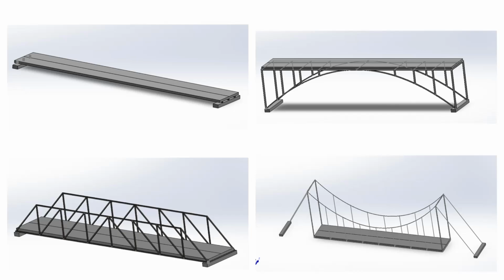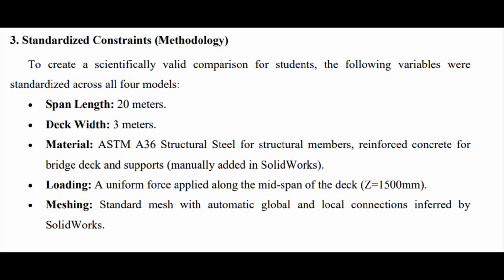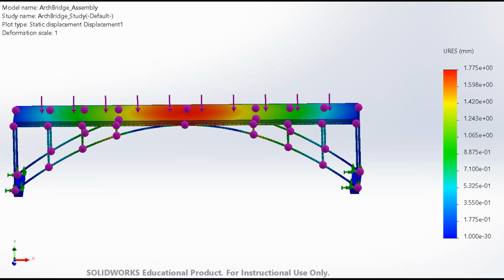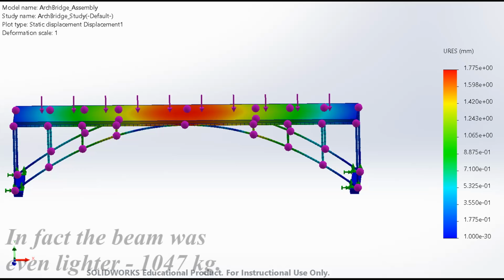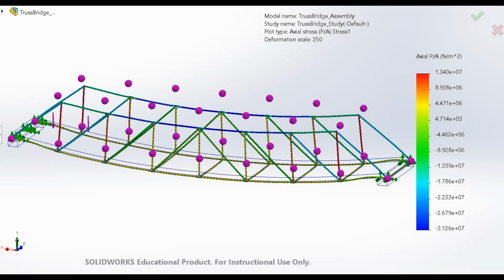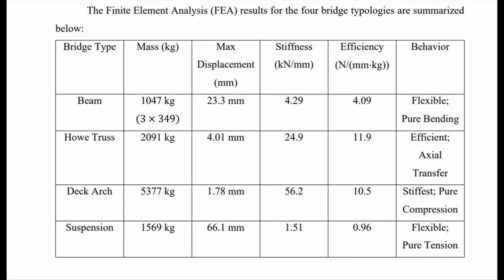Form Follows Force: Optimizing Bridge Efficiency in SolidWorks using FEA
Does the "strongest" bridge always win? Not necessarily. To prove this, I built a Virtual Laboratory in SolidWorks to compare four bridge types awith each other: Beam, Truss, Arch, and Suspension.

The Experiment: I standardized the variables (20m span, 100kN load) to see how Geometry dictates Efficiency.

What went wrong? My Arch bridge failed—not because it broke, but because it buckled. In this video, I break down exactly why that happened, how I fixed it, and why the Howe Truss ultimately beat the Arch in structural efficiency.